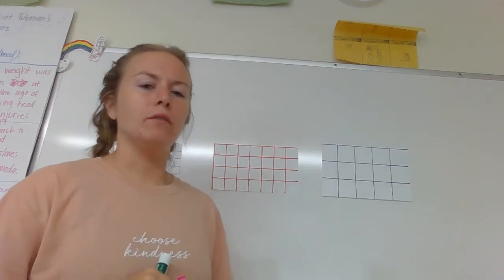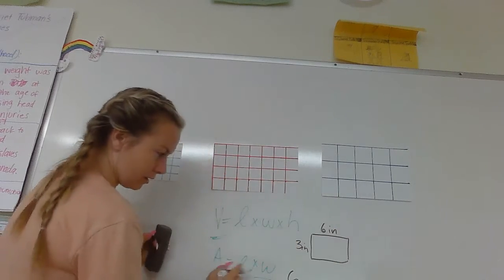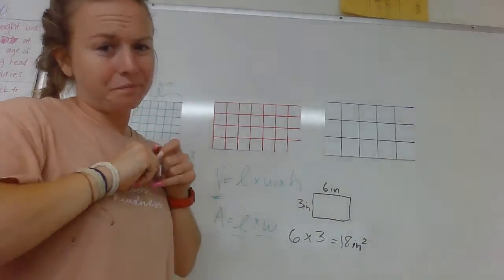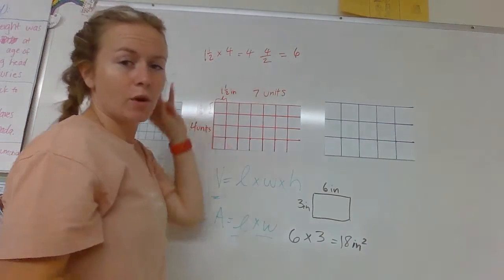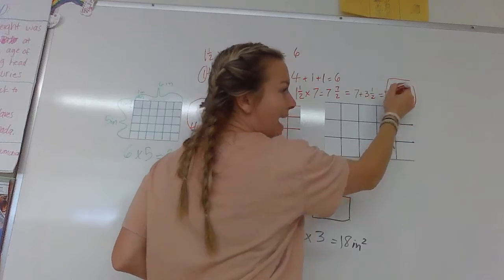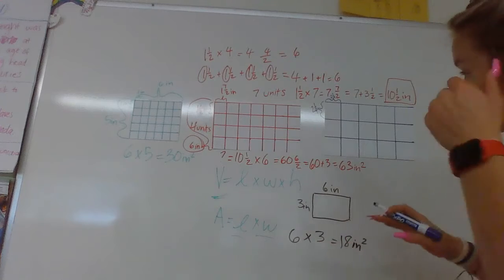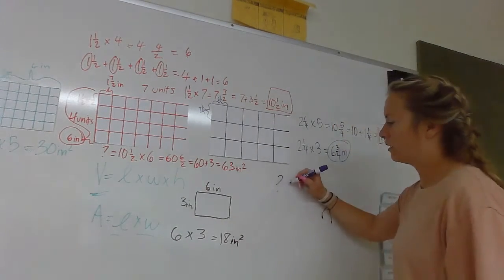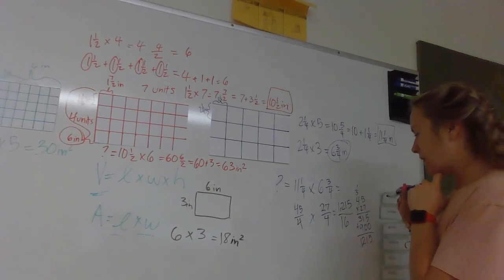5th Grade Mathers Module 5 Lesson 10 Part 1